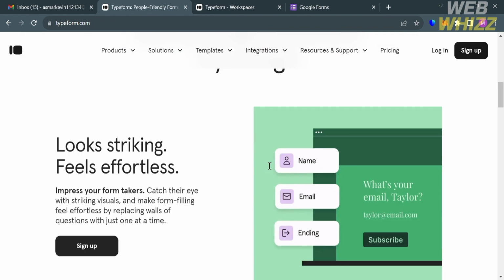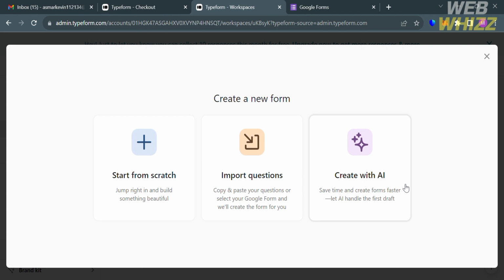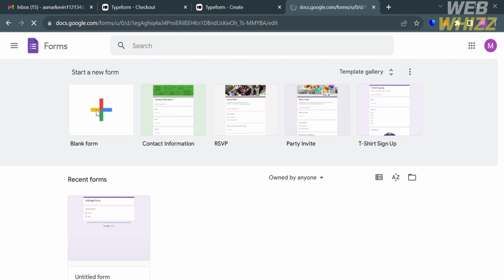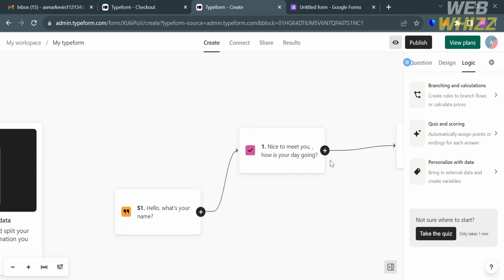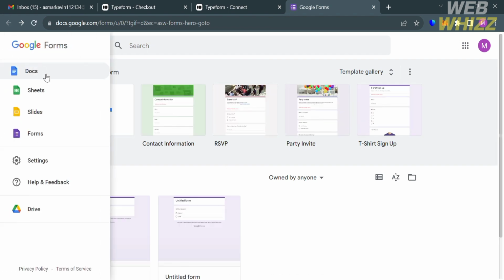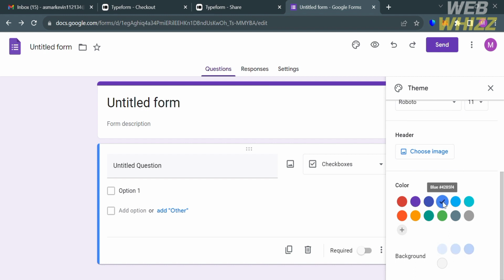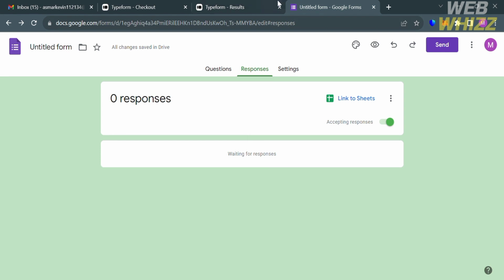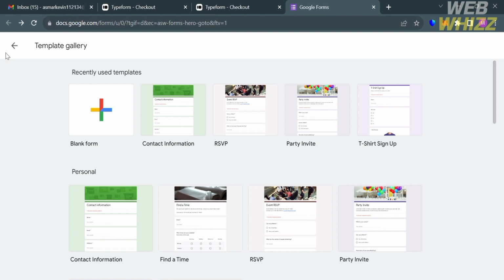Typeform Vs Google Forms - Which is the Best?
In this video, we have shown Best Google Voice Alternative / Goto Connect Vs Dialpad Vs Grasshopper Vs Nextiva Vs RingCentral